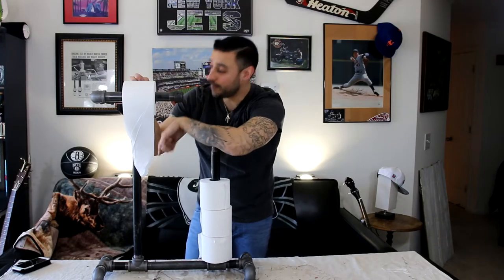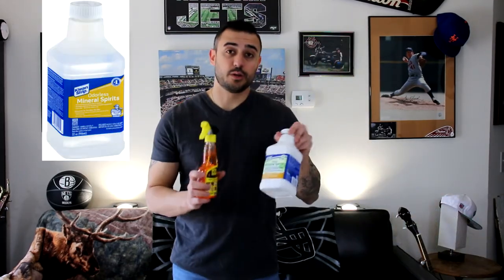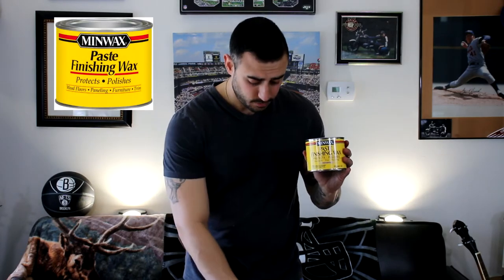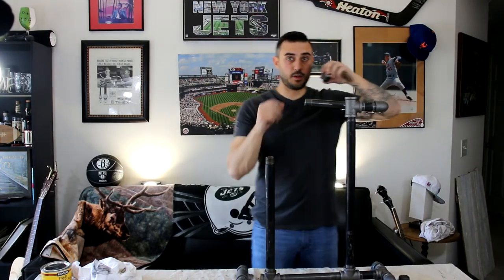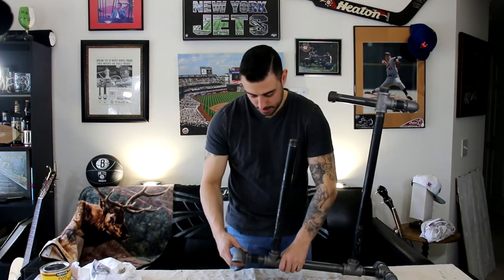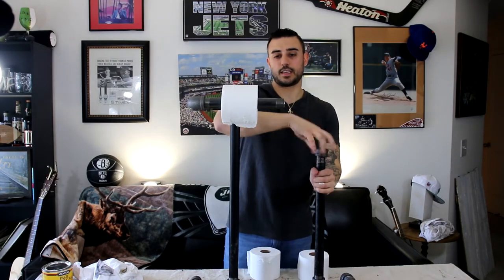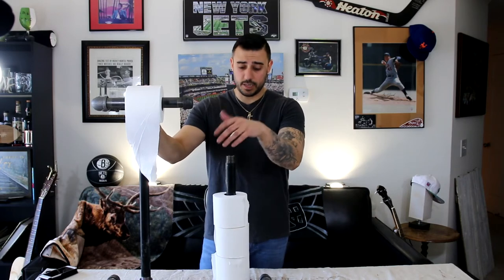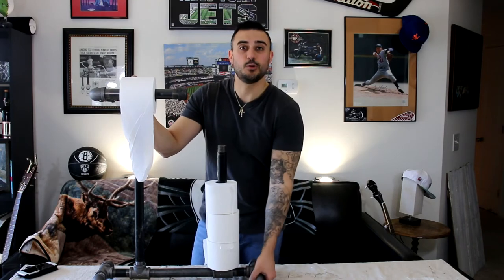MAN CRAFTS | Iron Pipe Toilet Paper Holder | Ep. 02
***Today We Used...***
Minwax Finishing Wax Paste
Klean Strip Oderless Green Mineral Spirits
Goo Gone Origional Spray

Iron Pipes (Purchased from Lowes):
1"x 24" Black Iron Pipe (1)
1"x 18" Black Iron Pipe (1)
1" Black Iron 90' Elbow (6)
1" x 3.5" Black Iron Pipe (2)
1" x 10" Black Iron Pipe (2)
1" x 3" Black Iron Pipe (2)
1" Black Iron Tee (5)
Mueller Proline 1-in dia Galvanized Nipple Fittings (4)
Mueller Proline 1/2-in dia Black Steel Nipple Fitting (4)

-- Cannon EOS 70d w/ accessories
-- RODE VideoMic Studio Boom Kit - VM, Boom Stand, Adapter, 25' Cable

-My Setup for Editing-
-- Lenovo Legion Y720 Cube Desktop
-- VEGAS Movie Studio 14 Suite
-- Blue Yeti USB Mic - Blackout Edition
-- Premium 6-inch Pop Filter For Blue Yeti

-- Linco Photo Video Studio Light Kit AM169
-- Utilitech Pro 1200 Lum LED Port. Light

Ionic Magnet by Asher Fulero